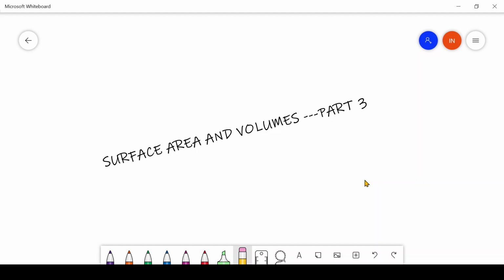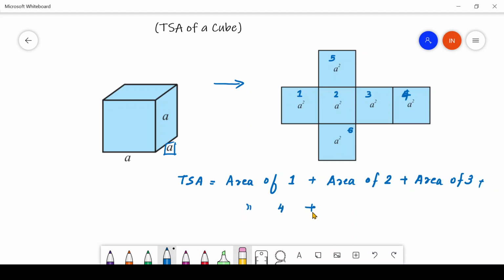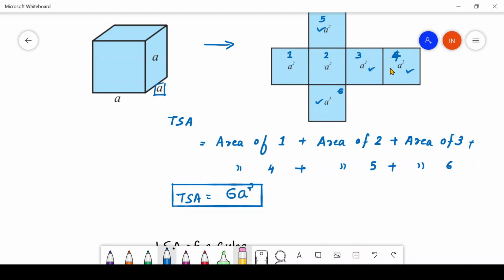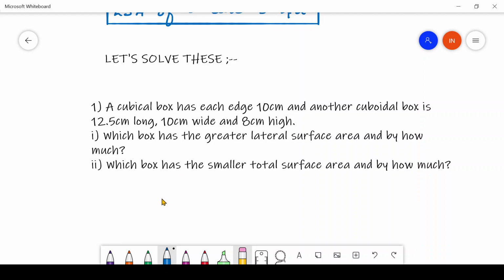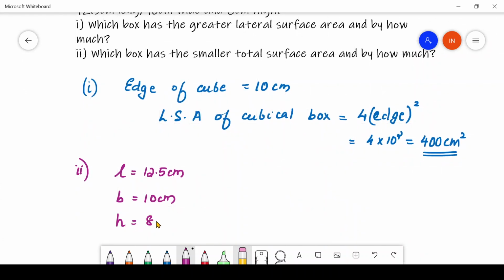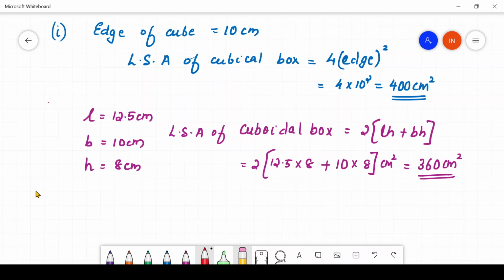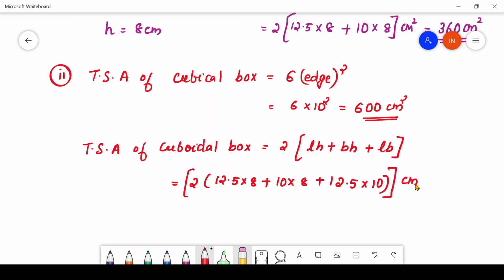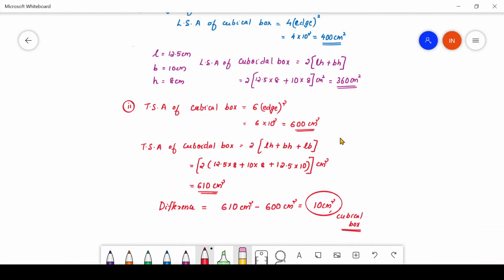SURFACE AREAS AND VOLUMES PART 3 | GRADE 9 | MATH4U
Welcome to MATH4U !
In this Session we discuss about surface area and volumes (part 2)